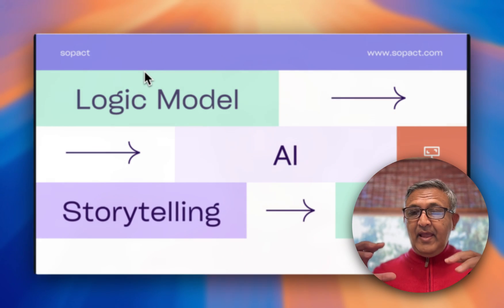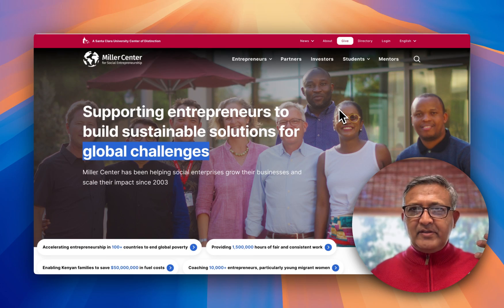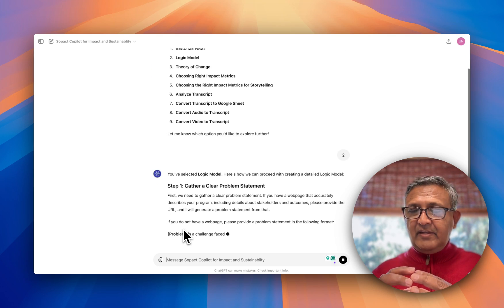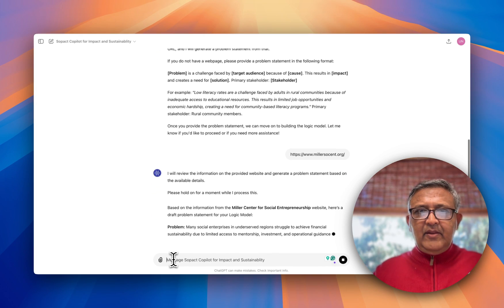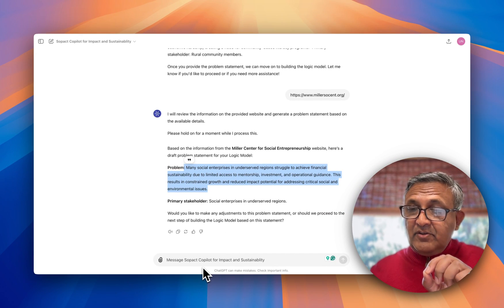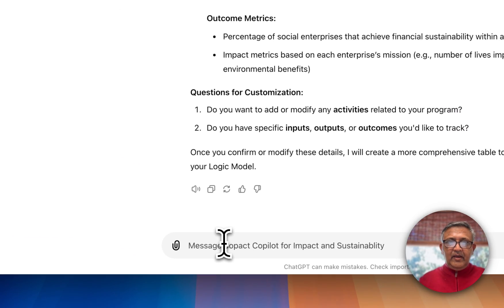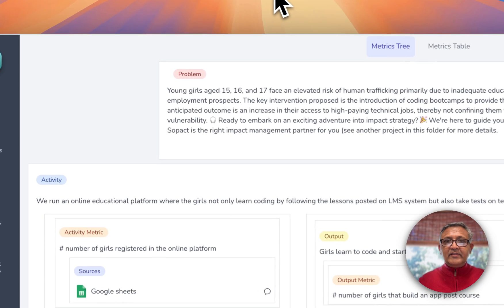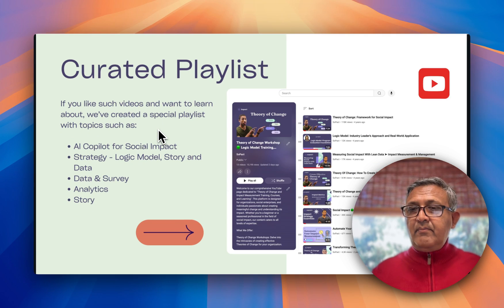Logic Model, AI and Storytelling - Your Foundation for Fundraising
Welcome to Logic Model, AI, and Storytelling - Your Foundation for Fundraising. This video will discuss designing a logic model using SOPACT GPT for impact and sustainability. SOPACT GPT is a powerful tool that combines the power of data analytics and impact analytics and integrates them with SOPACT Sense. You can become data-driven and a compelling storyteller within a very short period. This tool allows organizations to quickly develop logic models, improving their strategic approach and impact reporting.

Why Use a Logic Model?

Clarify your program’s objectives: With a clearly defined problem, target, and solution, logic models help you communicate your mission and goals effectively to stakeholders.
Streamline your evaluation process: AI can help you quickly assess program activities, outputs, and outcomes, ensuring they align with your intended impact.

Communicate with funders: A well-designed logic model helps you present a clear, data-driven case to potential funders, improving your chances of securing support.

Enhance stakeholder understanding: Visually representing your program’s flow and impact ensures that everyone involved understands your work comprehensively.

Expanding the Impact:
In this video, I focus on the initial steps: strategy and logic model development. However, I encourage you to explore additional videos in our series that dive deeper into:

What You Will Learn in This Video:

How to create a logic model using SOPACT GPT, providing practical and step-by-step guidance.

How to combine AI with data-driven storytelling to enhance your organization’s impact.

How to develop a logic model that you can use for website presentation, improved messaging, and even a 30-second pitch deck.

Here are some examples from real organizations, such as the Miller Center for Social Entrepreneurship and Boys to Men, which focus on social enterprise and young adult programs.

Quick Overview of the Video:

In 5-7 minutes, I will walk you through a real-world practical example, demonstrating how organizations can utilize AI to build their logic model, optimize it for stakeholder communication, and improve overall impact messaging. Whether your goal is fundraising, program evaluation, or showcasing your outcomes, this approach will guide you to success.

The video starts with the basics of logic model development, ensuring you can apply these principles even if your website or organizational structure is still evolving. I’ll show how you can build a clear and concise problem statement, which will be the foundation for the rest of the logic model. From there, we’ll define the target audience, cause, impact, and stakeholder—all key components to developing a robust logic model.

Real-Life Examples:

For example, I reference the Miller Center for Social Entrepreneurship, an organization we've worked with for years. We demonstrate how SOPACT GPT can craft a logic model focused on social enterprises in underserved regions, helping them achieve financial sustainability through mentorship, investment, and operational guidance. SOPACT GPT identifies key problems and provides actionable solutions, which organizations can refine to align with their specific missions.

The Interactive Process:

This video also demonstrates the interactive process of using SOPACT GPT. I’ll show you how you can tweak and modify your logic model, ensuring it reflects your organization's unique needs. The tool allows flexible customization, whether you want to define more specific activities or adjust the model to suit your goals. You can even create a Google Doc to collaborate with your team, export the model to SOPACT Sense, and seamlessly integrate your data-driven insights into your organization’s workflow.

Once the logic model is developed, the next steps involve using data collection tools and leveraging AI to summarize quantitative and qualitative data. This can support storytelling, impact reporting, and evaluation. The AI-driven features within SOPACT Sense ensure that you can efficiently gather data, analyze it, and generate insights—all of which can be visualized in reports, dashboards, or presentations.

Final Steps:
Once your logic model is ready, it’s time to integrate it with the data-driven processes in SOPACT Sense. This includes:

00:00 Logic Model Introduction
00:45 Logic Model, AI and Storytelling
01:31 Logic Model with Sopact GPT
02:26 Logic Model - Problem Statement
03:23 Logic Model from Website
04:54 Logic Model Program Evaluation